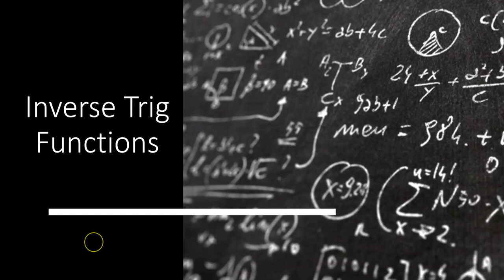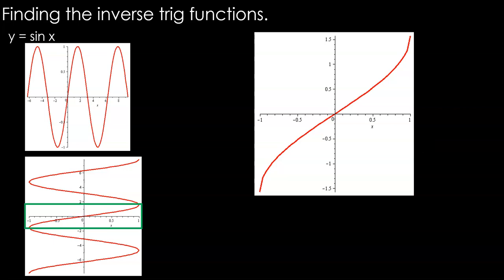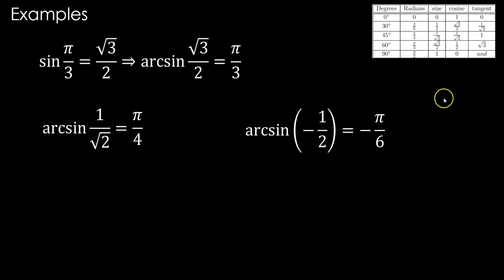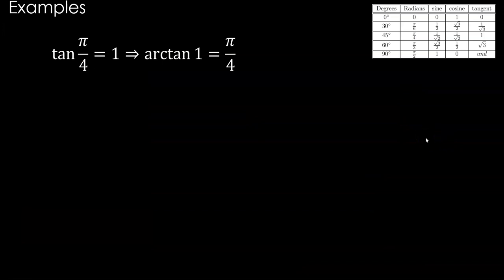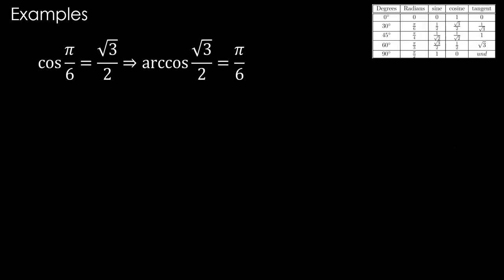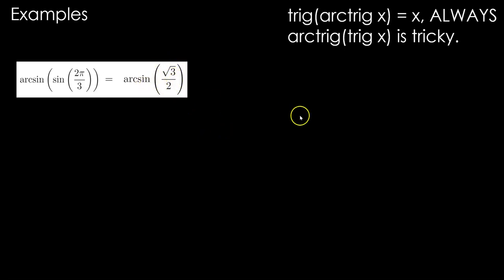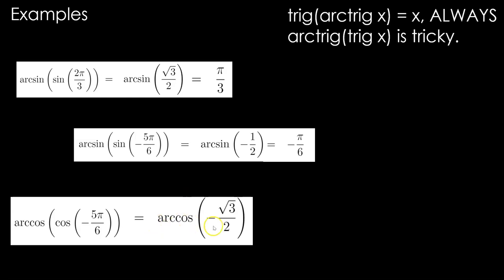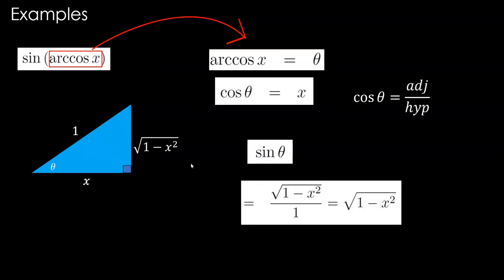Inverse Trig Functions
Definition of inverse trig functions.